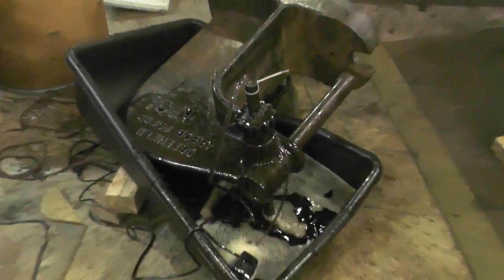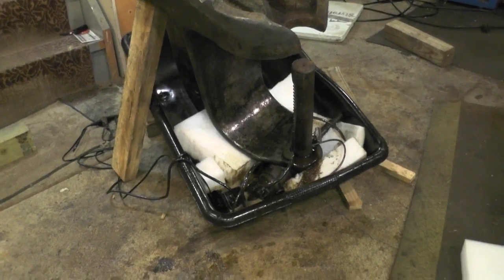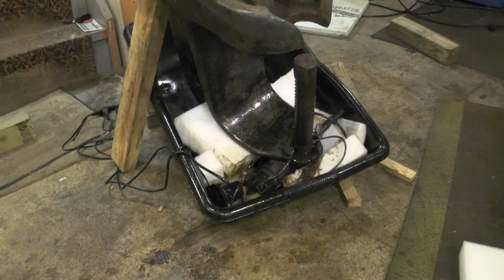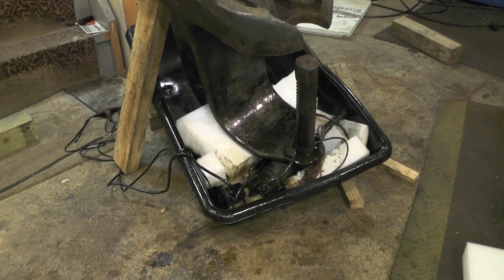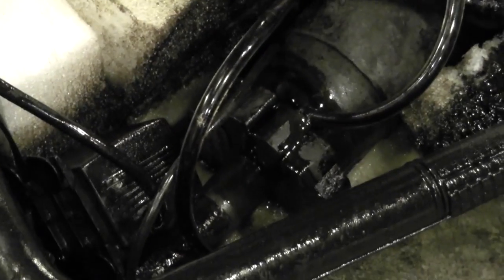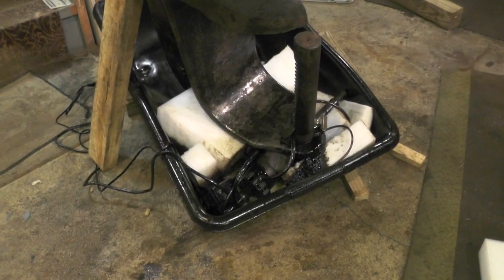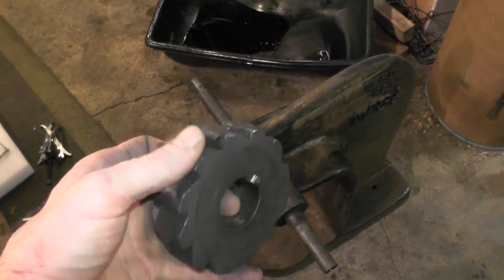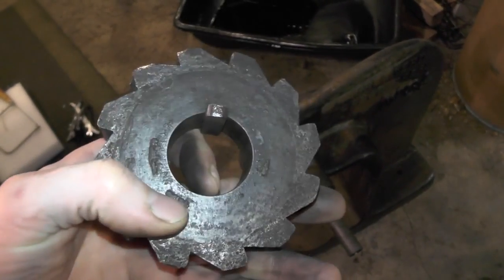Greenerd Arbor Press Ratchet Gear Removal